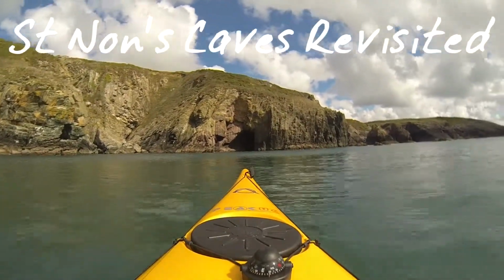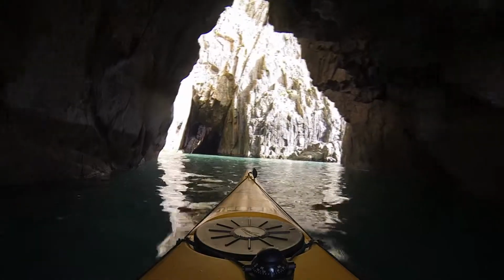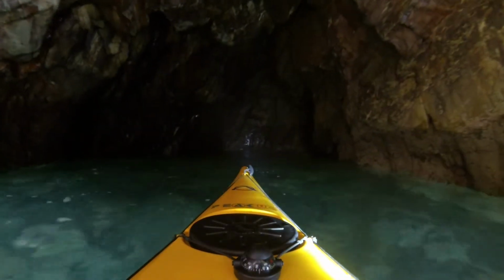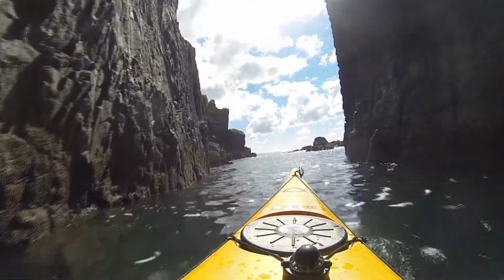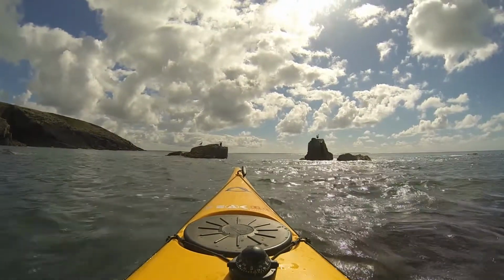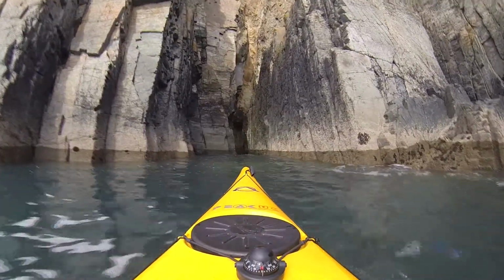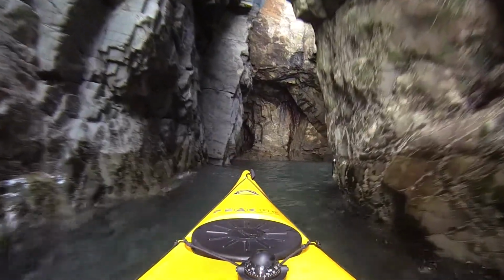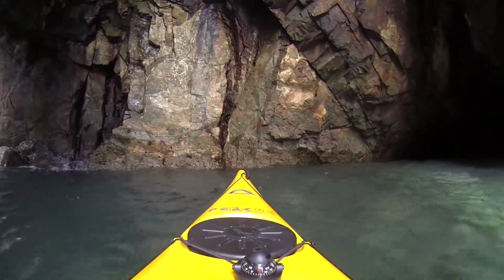St Nons Caves Revisited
Our return to St Non's Caves near St Davids in Pembrokeshire, this time armed with a powerful light.